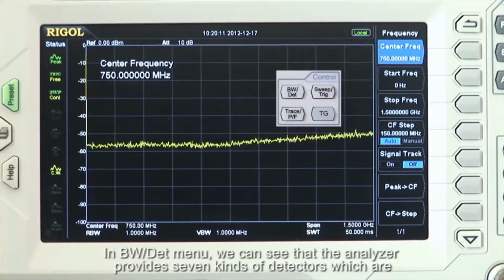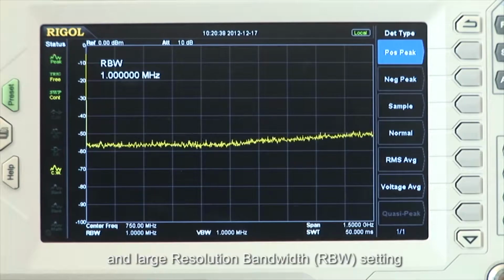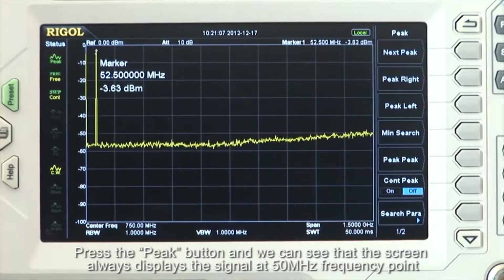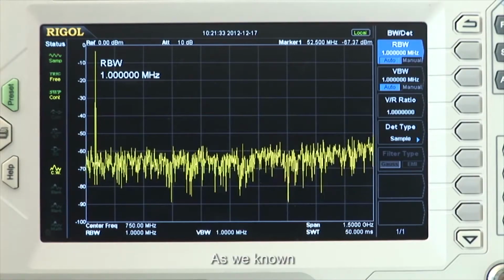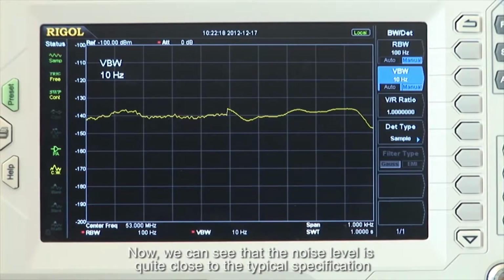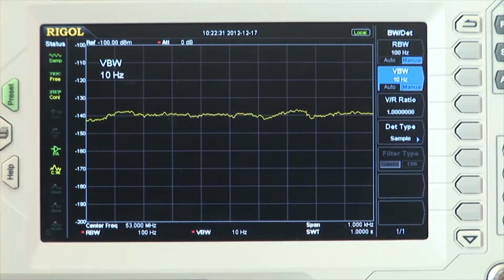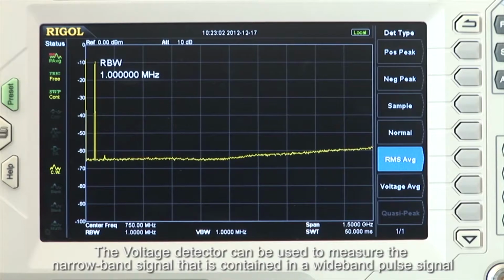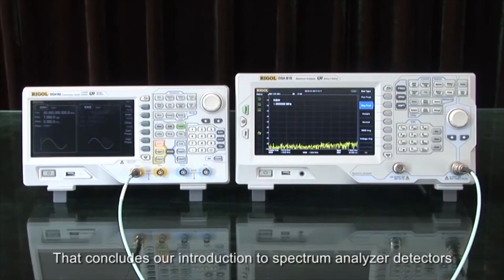RIGOL Detector Explanation and Application of Spectrum Analyzer by Saelig